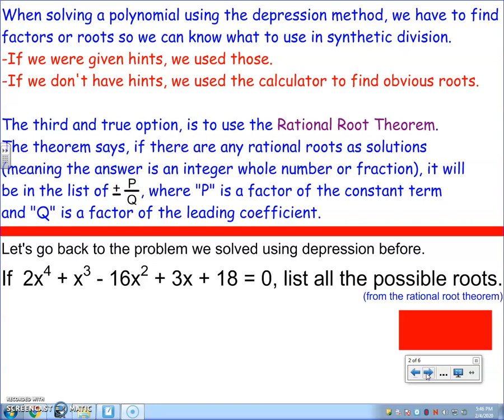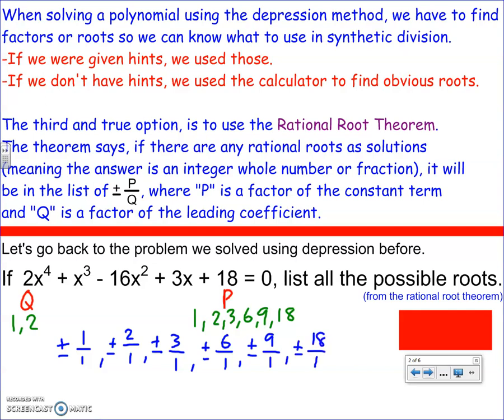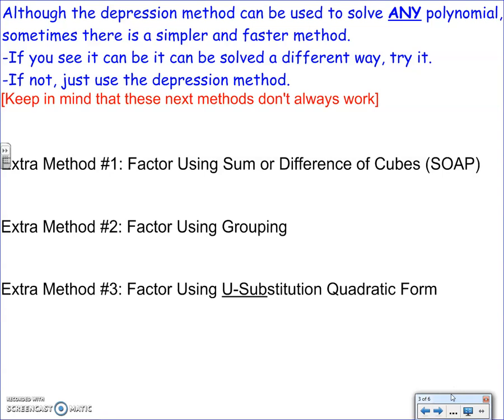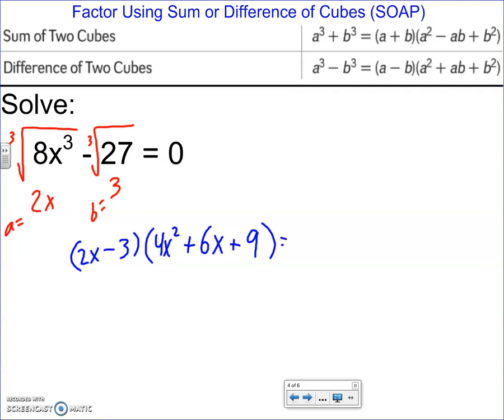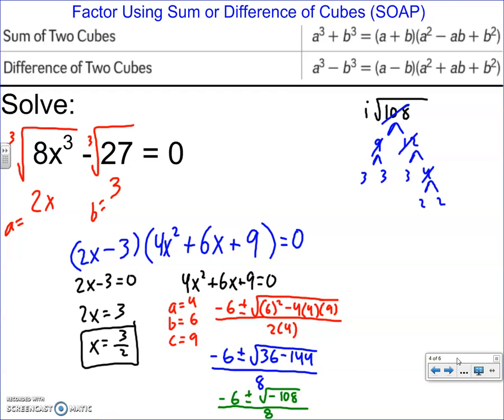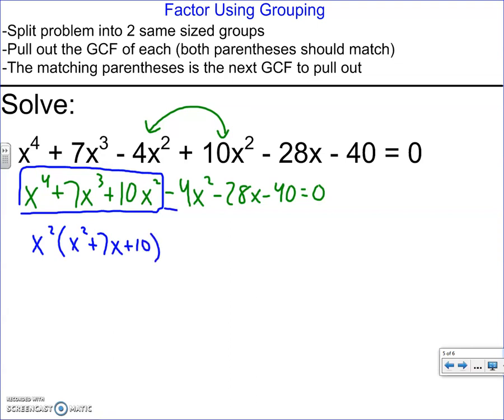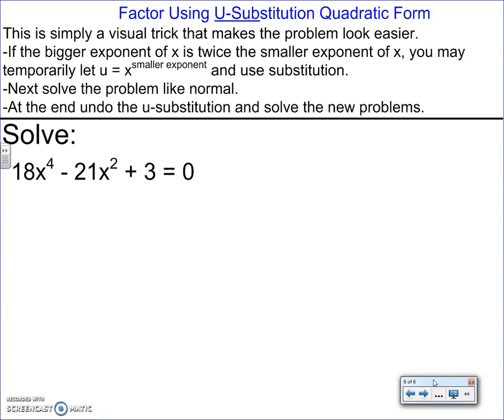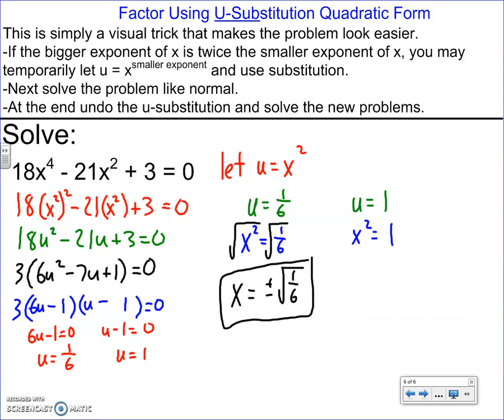Unit 8 Vid 4